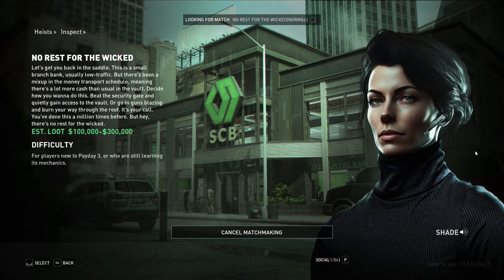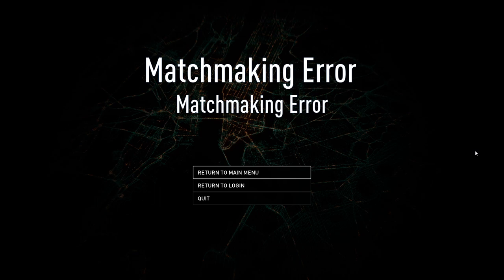Payday 3 - Is Broken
Payday 3 is a first-person shooter game developed by Starbreeze Studios and published by Deep Silver. The game is a sequel to Payday 2, and is the third installment in the Payday series. It was released for PlayStation 5, Windows, and Xbox Series X/S on 21 September 2023.